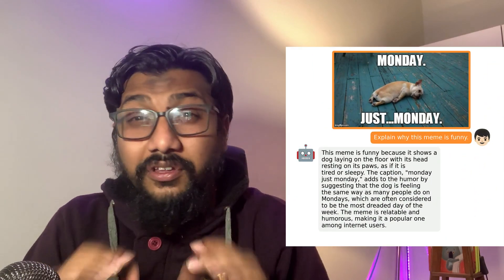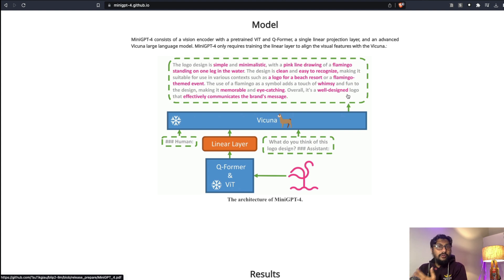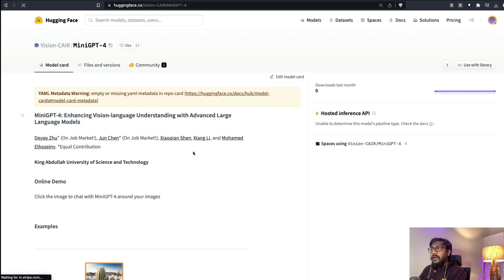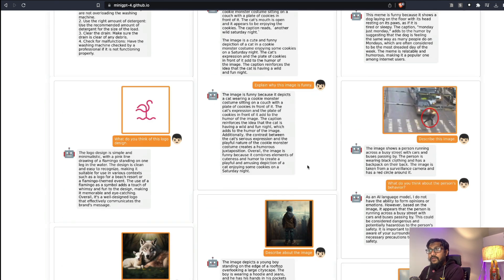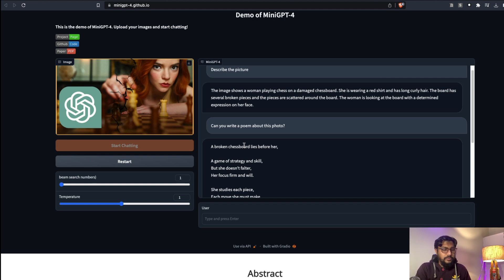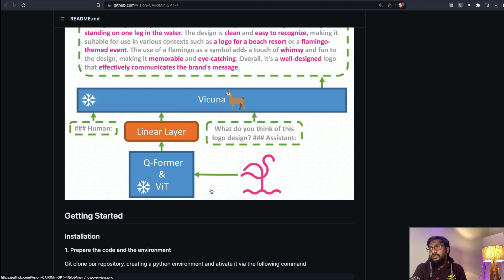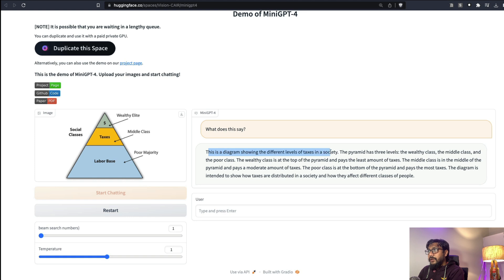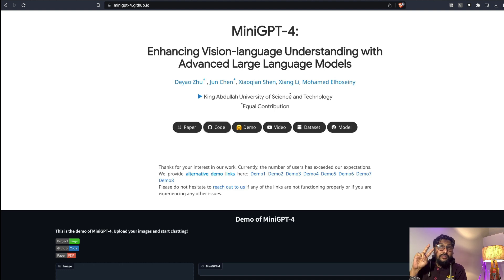MiniGPT-4 - Vicuna LLM with AI Vision - GPT-4 open source alternative 🔥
Required Links:
MiniGPT-4: